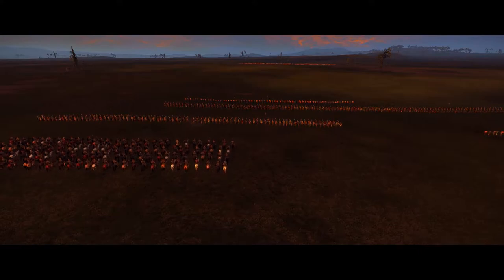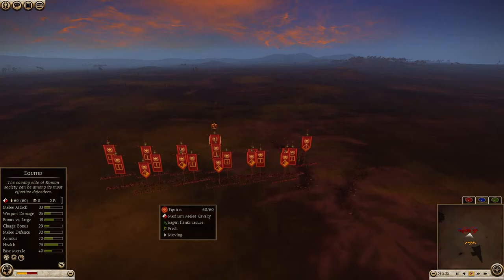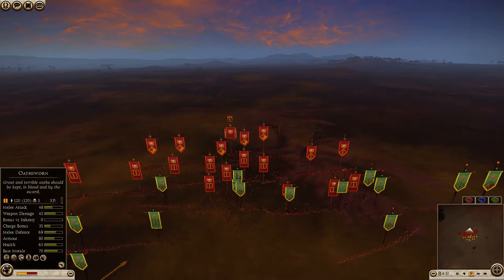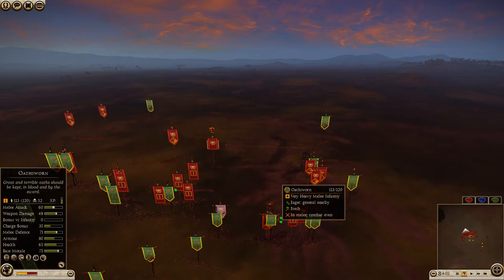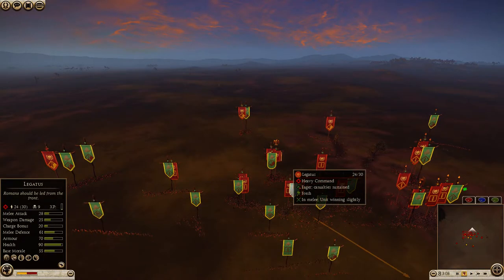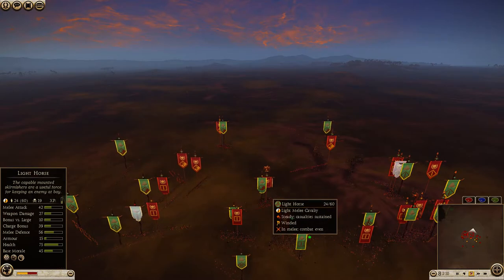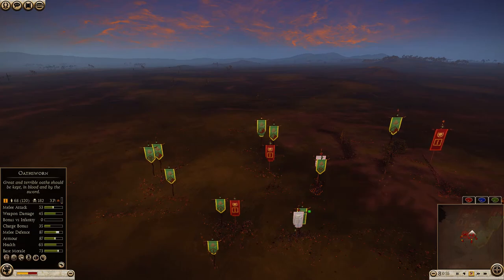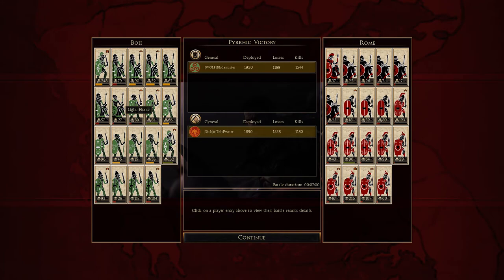The Strength of Light Horse Pt. 2 | Boii vs Rome | Total War Rome 2 Online Battle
**Add me on Steam!** : blademaster3090
**Join the Tournaments Steam Group for future No Holds Barred and others!!**